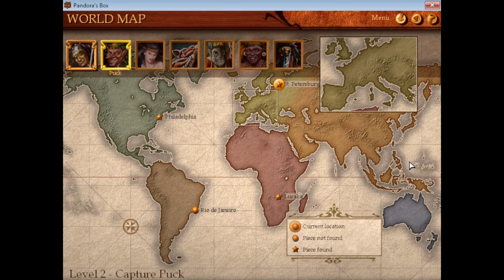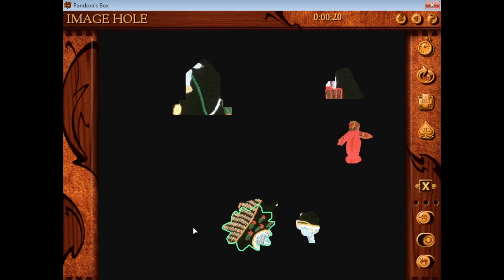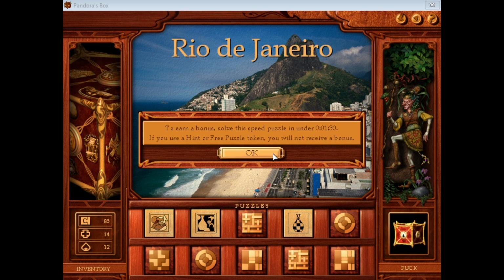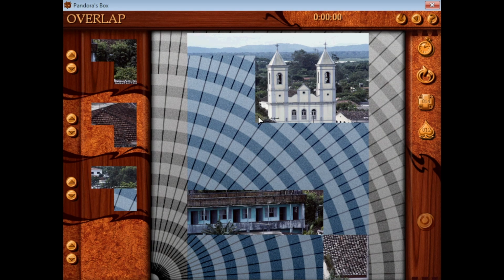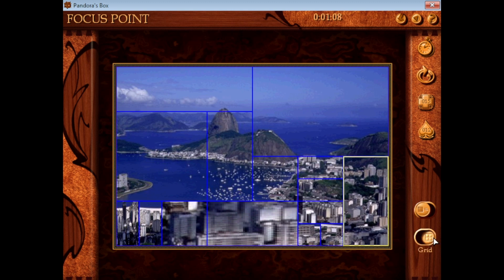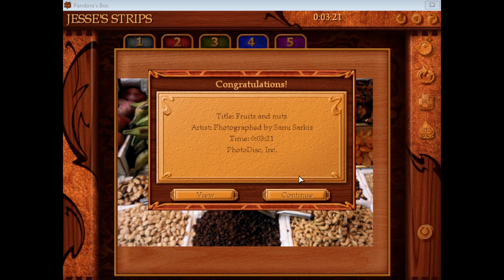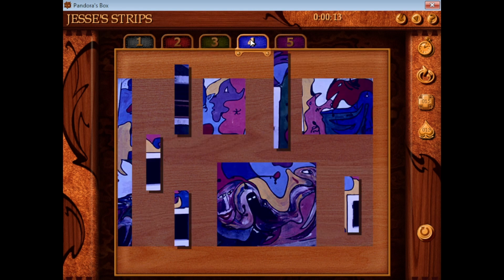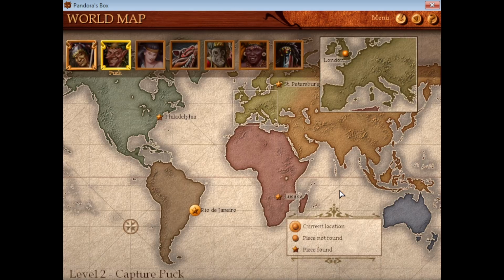Let's Solve Pandora's Box - 9 - Rio de Janeiro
Puzzle timestamps:

0:00 View of a carnival float – artist unknown
3:51 “View of the Andes” Chilean Wool Crafts – artist unknown
5:51 Blue discus fish – artist unknown
7:34 Sambadrome, carnival dancer – artist unknown
9:28 Church in Brazil – artist unknown
11:48 Carnival Sambadrome – artist unknown
14:31 Rio de Janeiro – Photographed by Sally A. Morgan
16:33 Fruits and nuts – Photographed by Sami Sarkis
20:17 Carnival parade – artist unknown
21:37 Facade – Photographed by Adalberto Rios Szalay

Puzzle count (Rio de Janeiro):
Find and Fill: 1
Image Hole: 1
Outer Layer: 1
Rotascope: 2
Overlap: 1
Focus Point: 2
Jesse's Strips: 2

Puzzle totals:
Focus Point: 18
Rotascope: 15
Overlap: 20 (+1)
Slices: 4
Image Hole: 11
Find and Fill: 9
Outer Layer: 7
Jesse's Strips: 6
Grand total: 90 (+1)